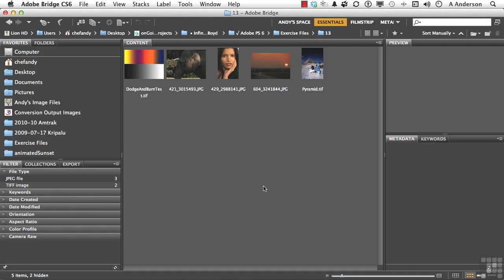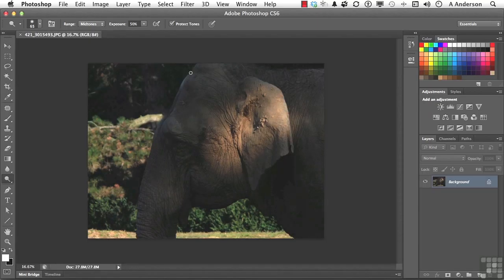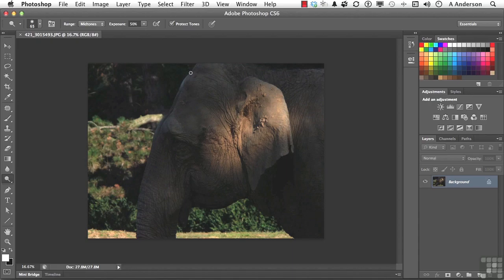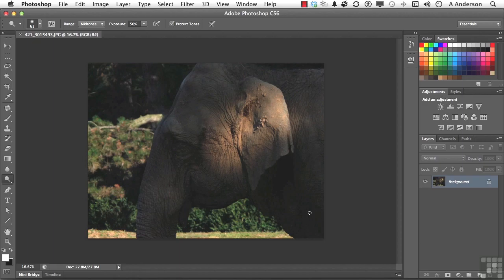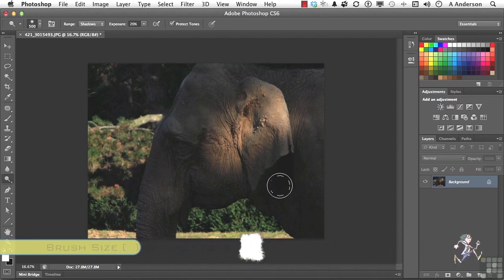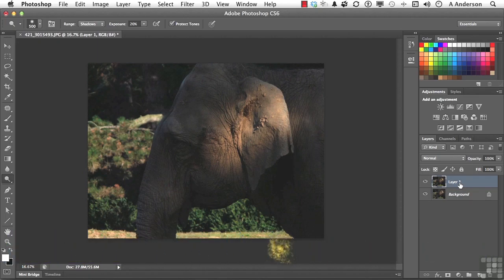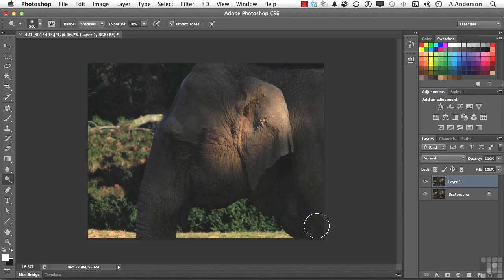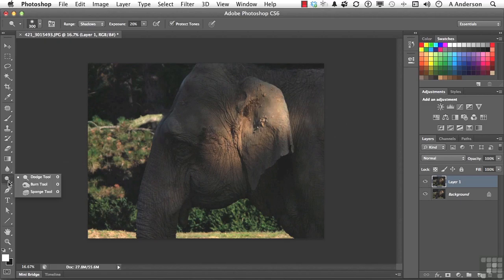13 03 Working With Dodge And Burn